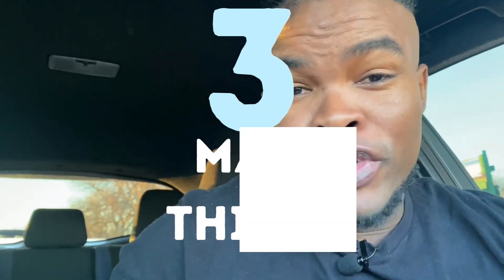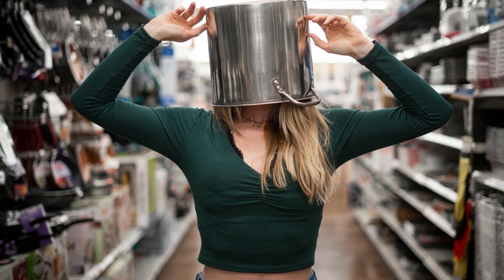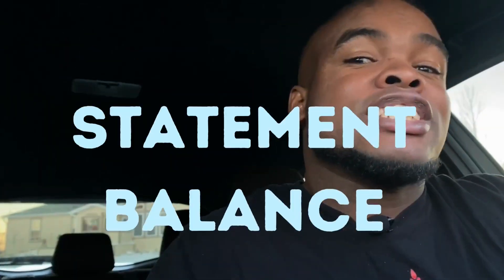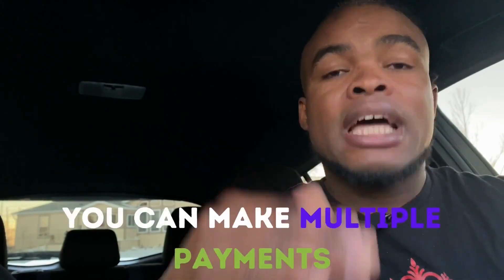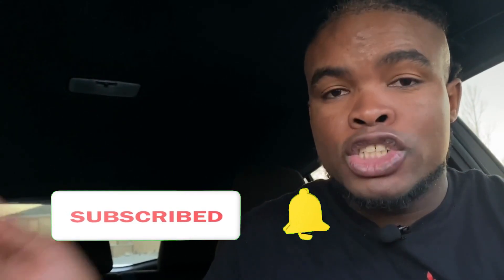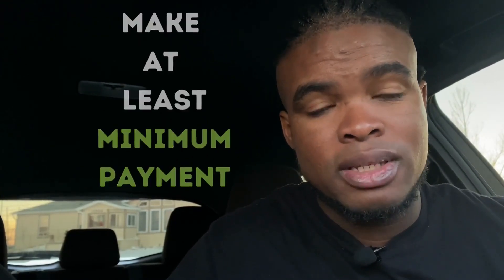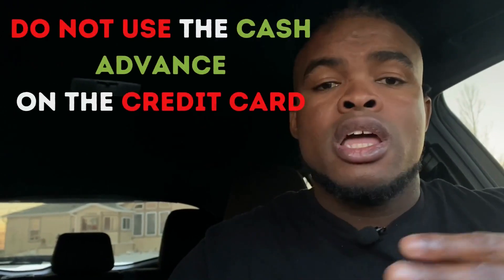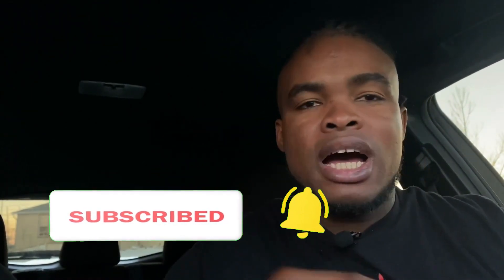Understanding Your Credit Card Statement Balance (3 Must Know Secrets)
For beginners you need to know these 3 basic secrets about credit card statement and credit card balance. In this video I explained and give you the key things you need to know about your credit card statement. This is the right video for you if you are trying to understand how credit card works and the statement.

credit cards for beginners
credit card interest explained
credit cards
credit score for american express
credit cards for 2022
credit card debt family guy
credits song for my death
credit repair
credit plug
credit card debt
credit card number
statement balance vs current balance
statement balance credit card
statement balance vs minimum payment due
statement balance
statement balance bank of america
statement balance vs current balance discover